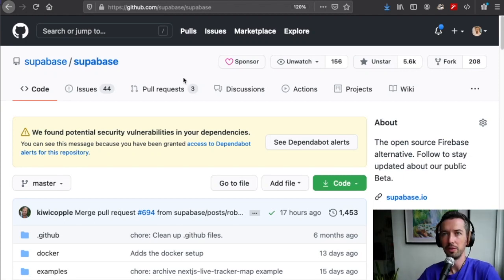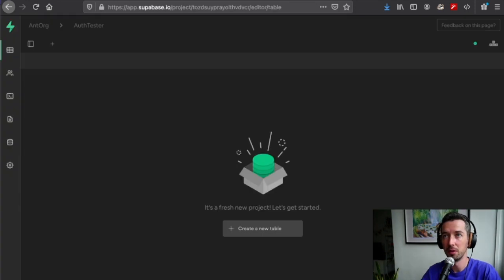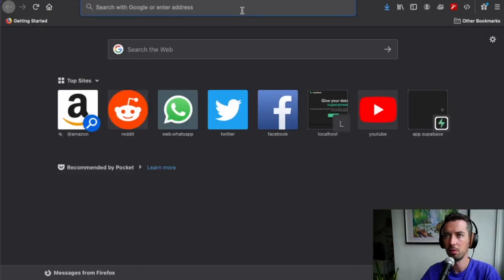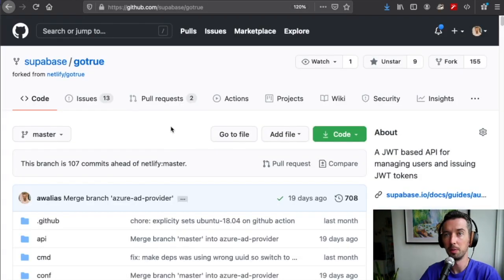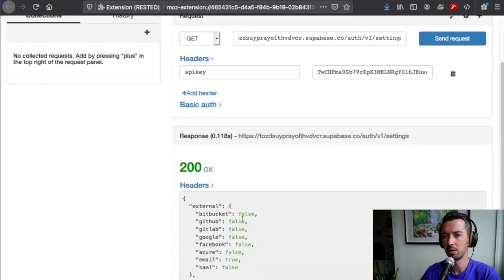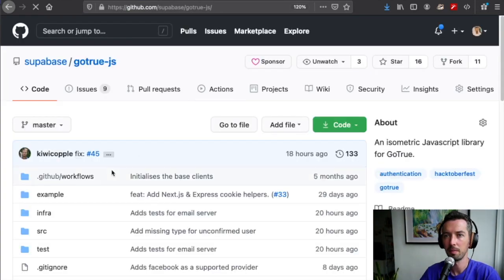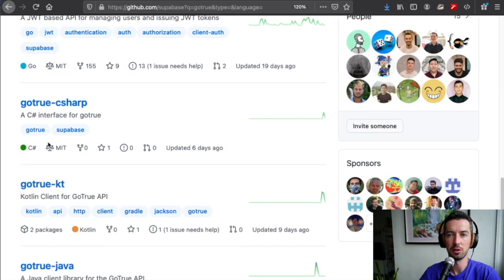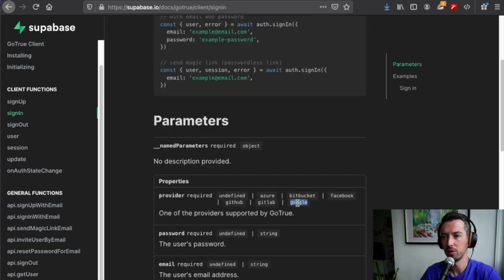Supabase Auth Deep Dive Part 4: Gotrue Overview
A review of Gotrue Auth Server and where you can find the docs